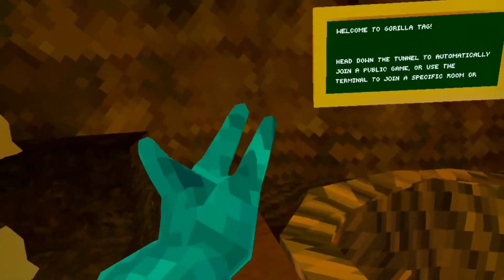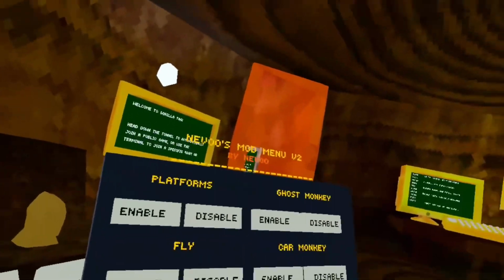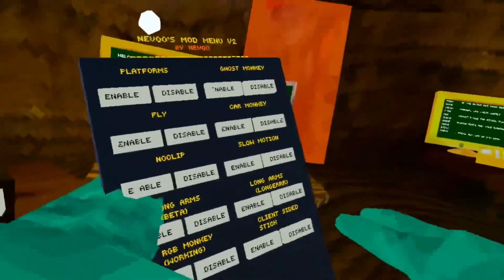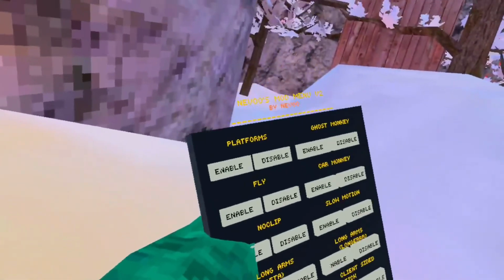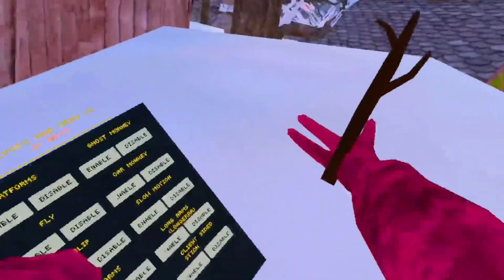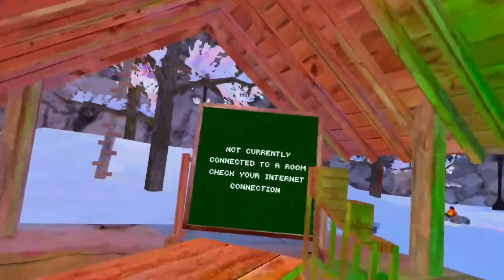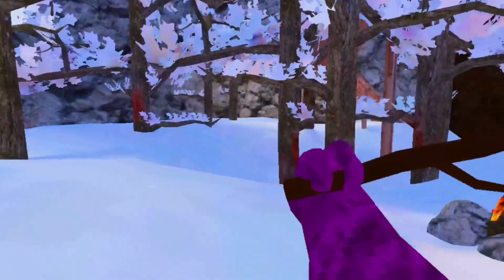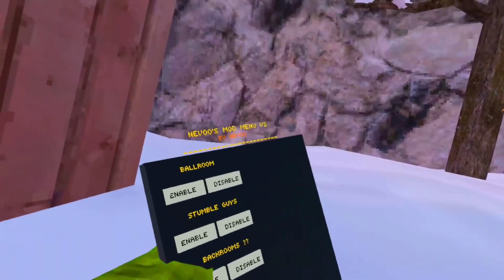This game gives you FREE MODS